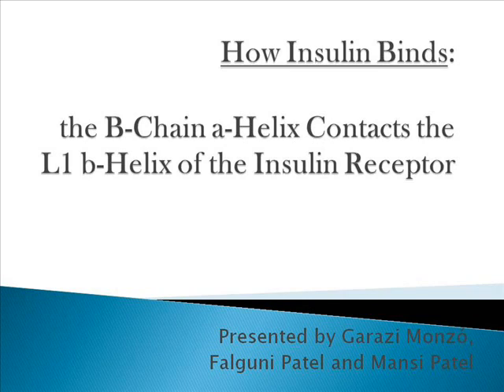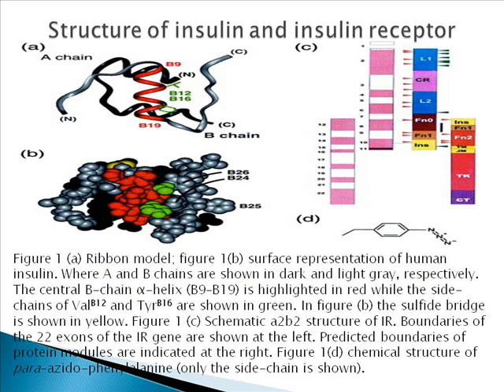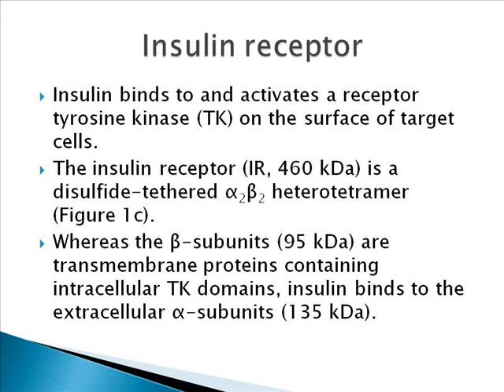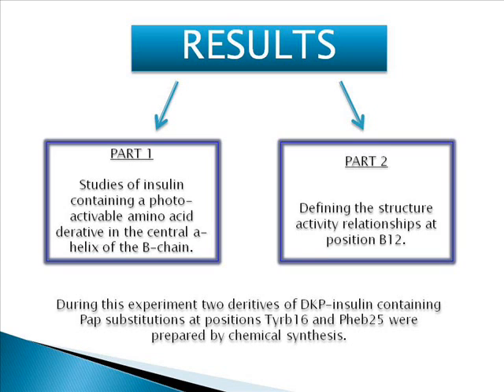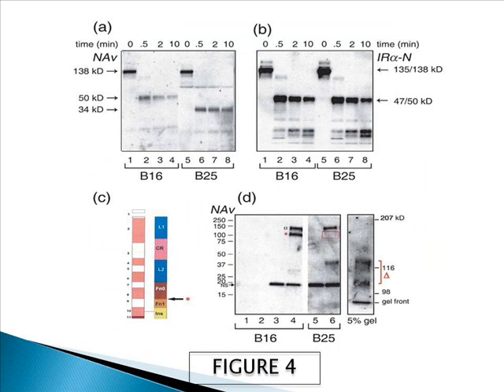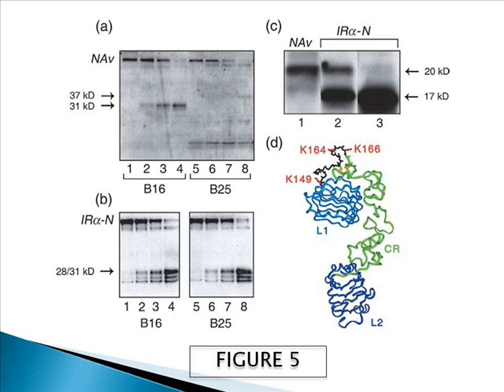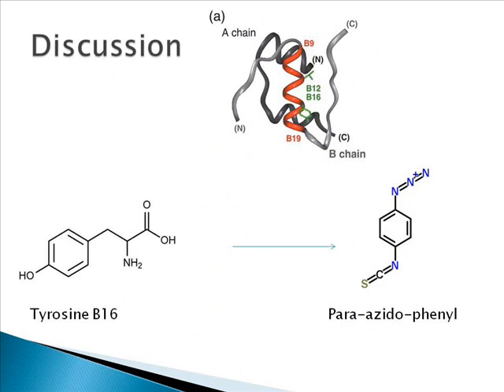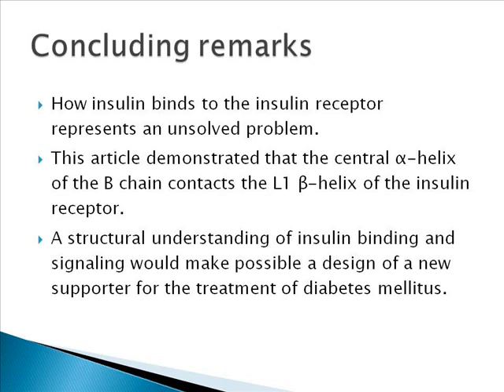How Insulin binds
1130847
1143821
1142742